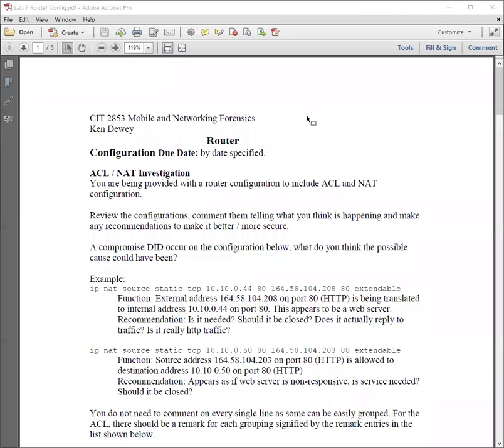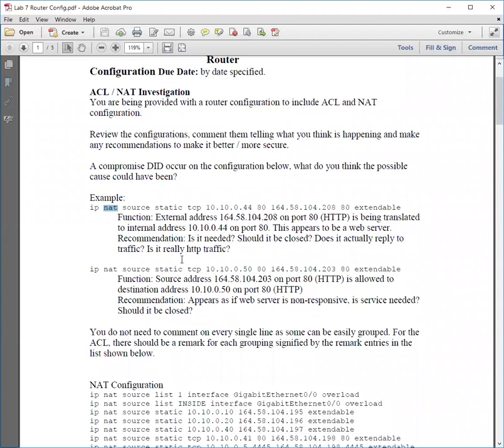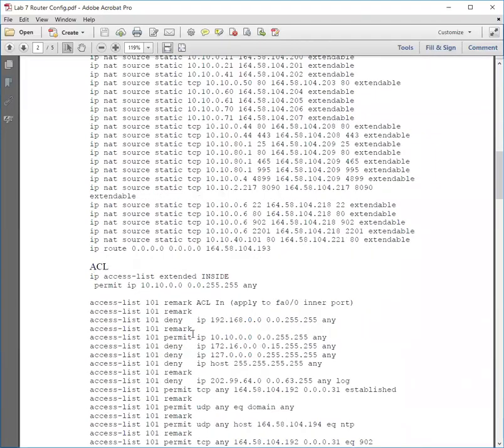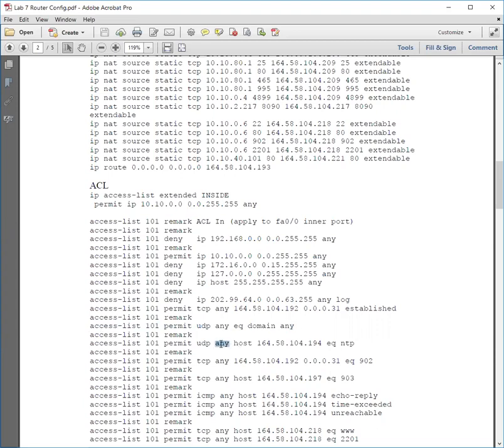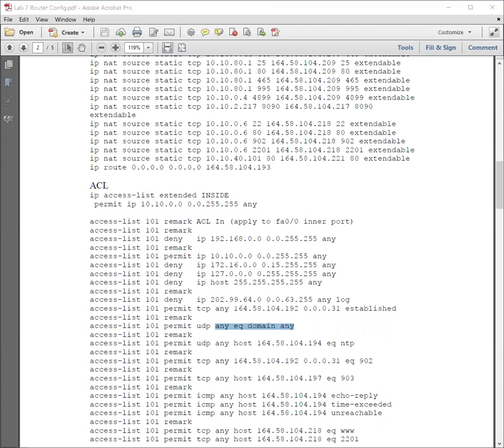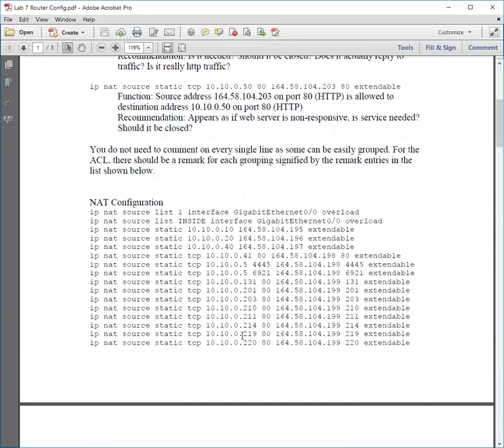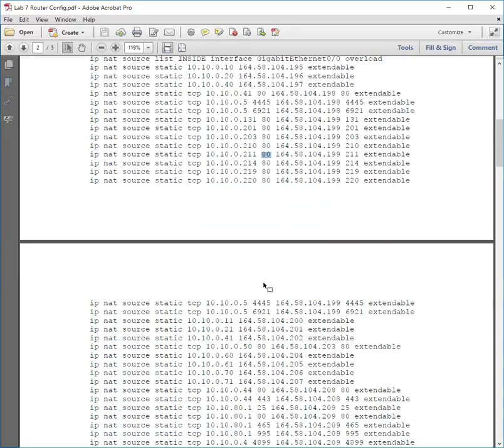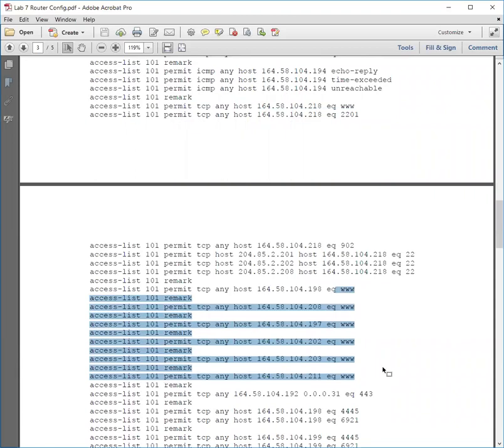CIT 2853 Mobile Networking Forensics Lab 7 Fall 2019